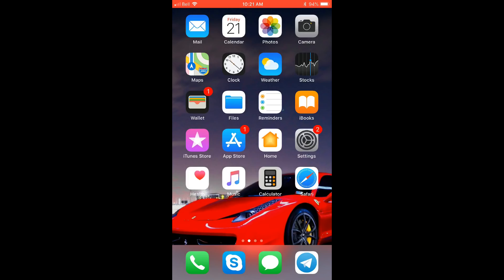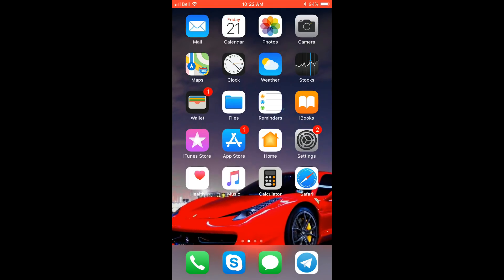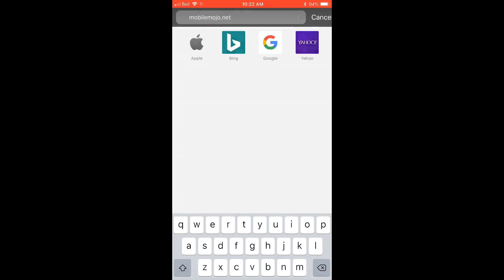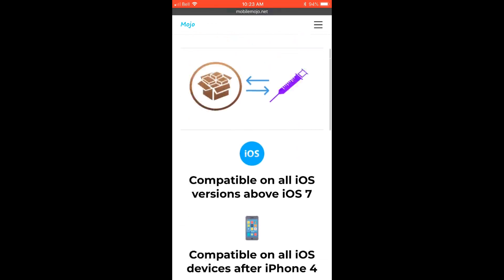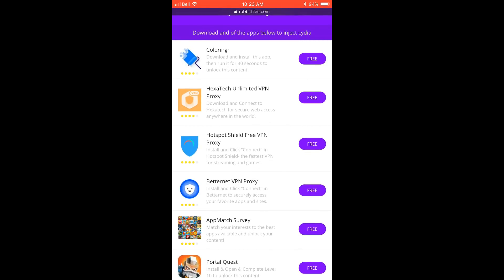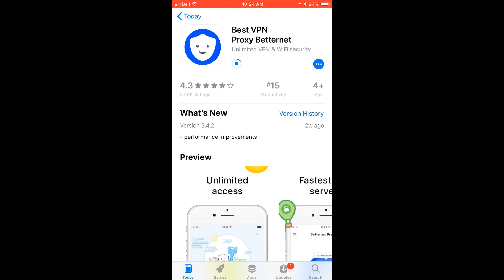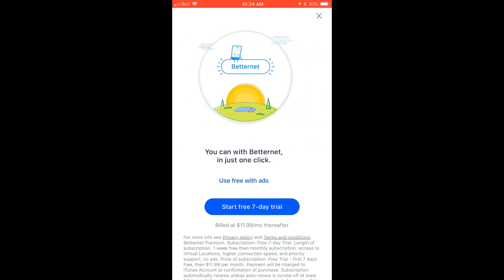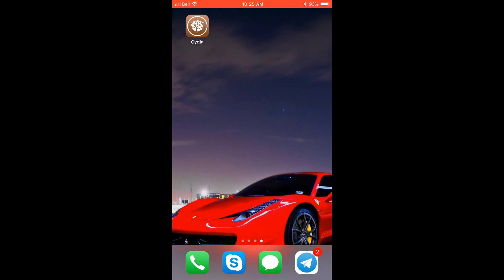Jailbreak iOS 12 Untethered - How To Jailbreak iOS 12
Hey guys i am so excited to show you in this video tutorial how to fully jailbreak iOS 12 on any device. This includes the full working version of Cydia and is completely untethered. Please watch the video for instructions how to get the iOS 12 jailbreak.